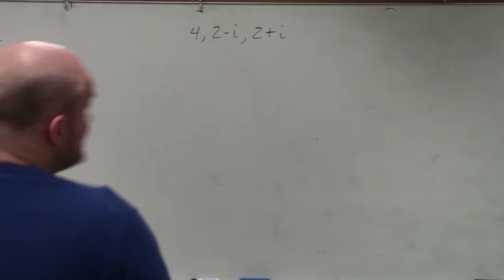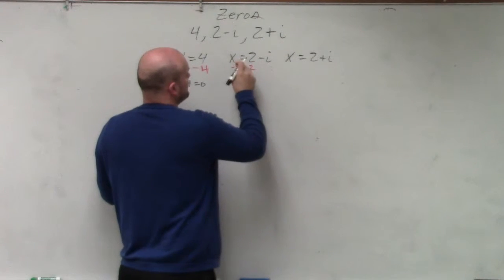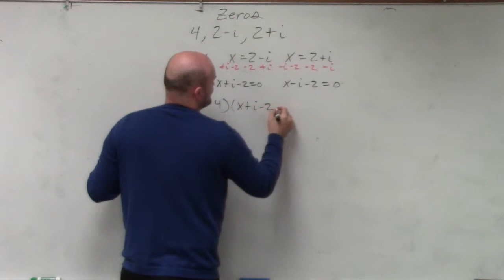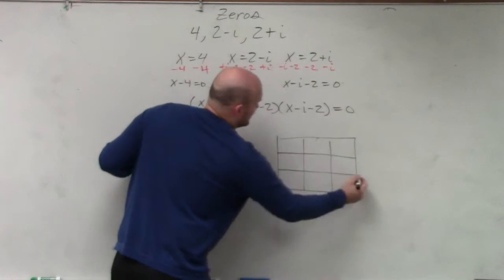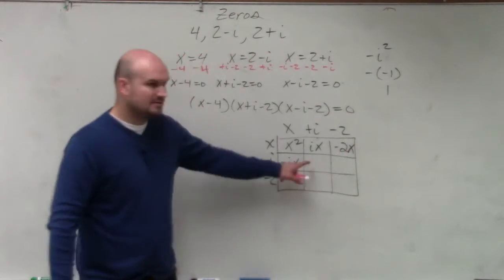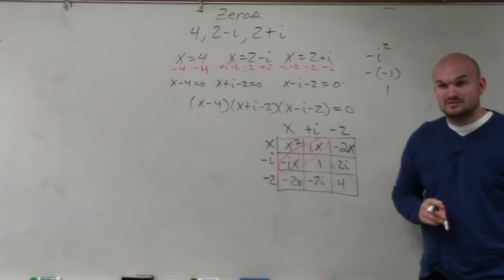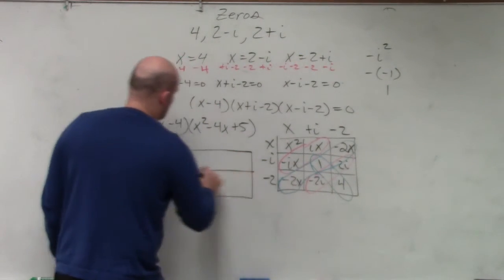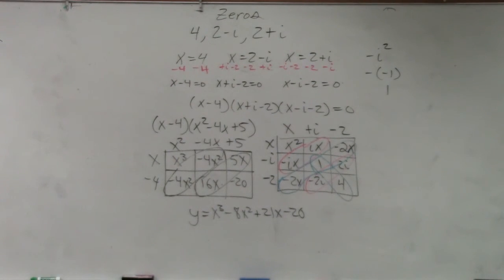Learn how to write the polynomial equation given complex zeros